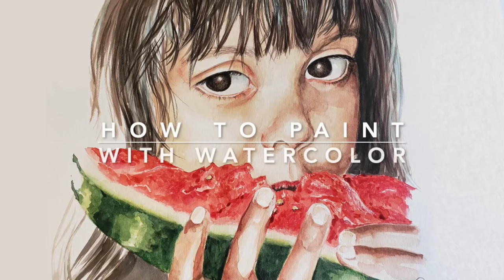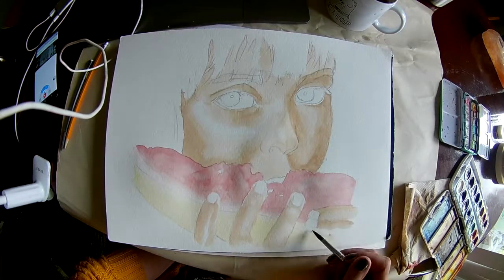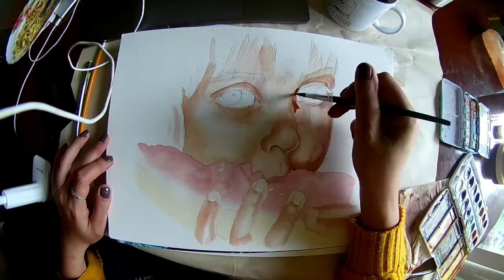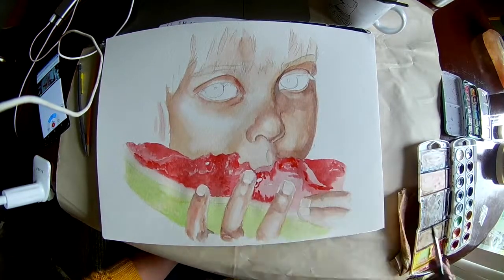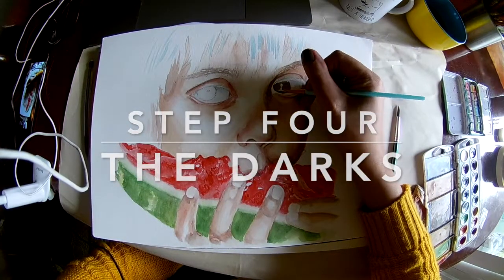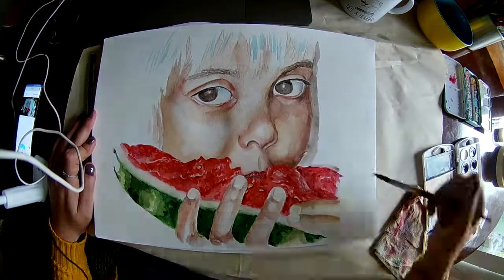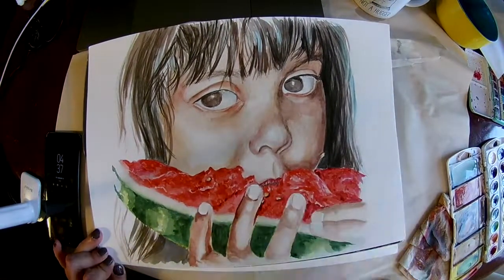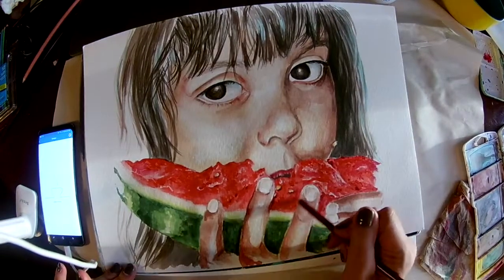How To Paint Realism with Watercolors! Step by Step Guide to Portrait Painting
A step by step guide to painting with watercolors. Here you can watch me paint "Estefani and her Watermelon."